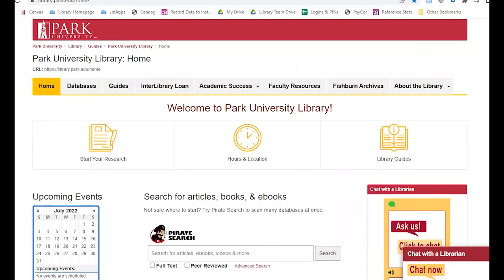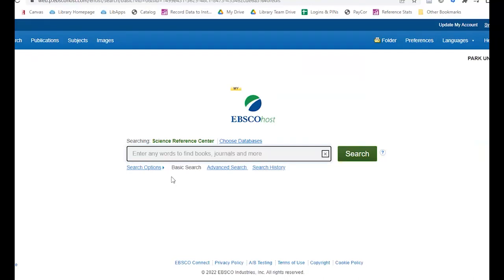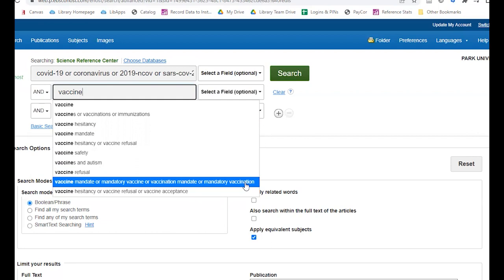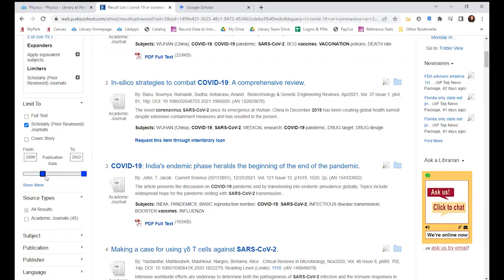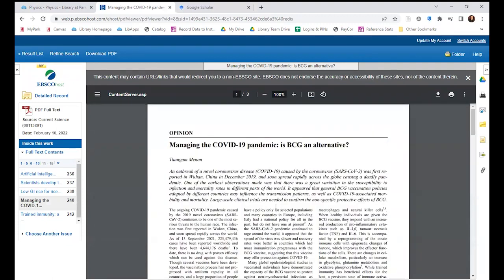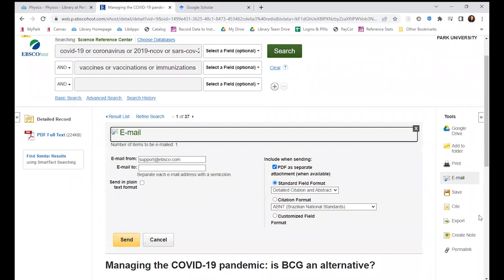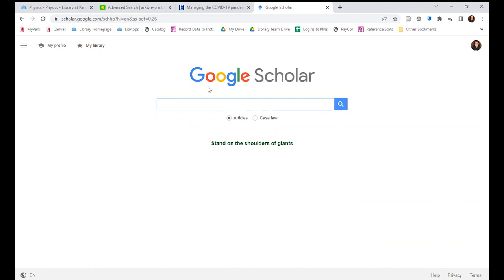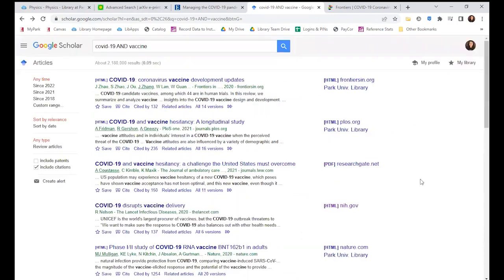Using Databases NS Virtual Library Instruction Module